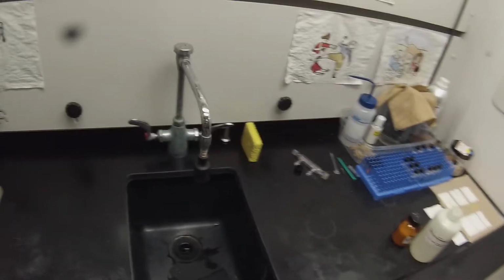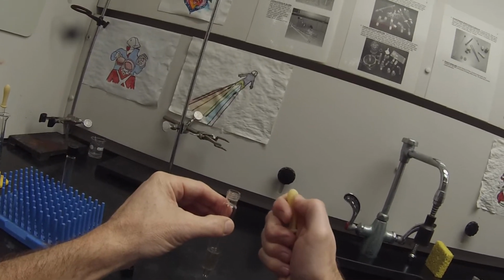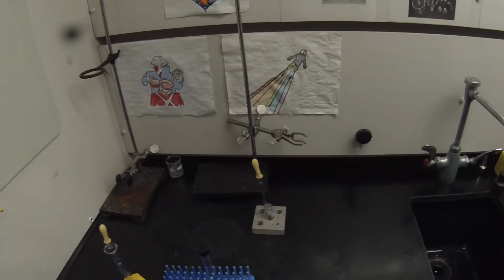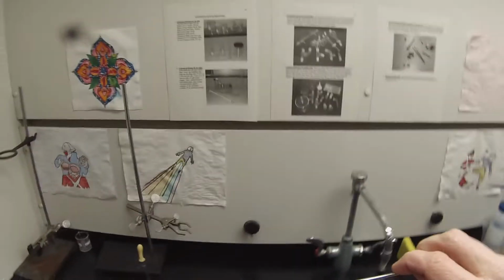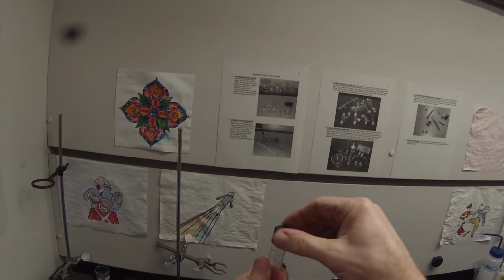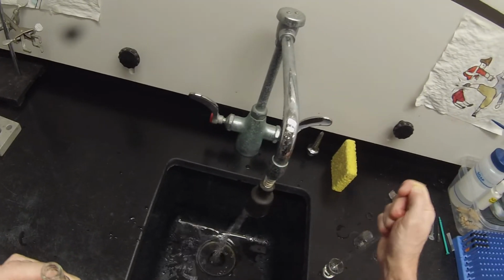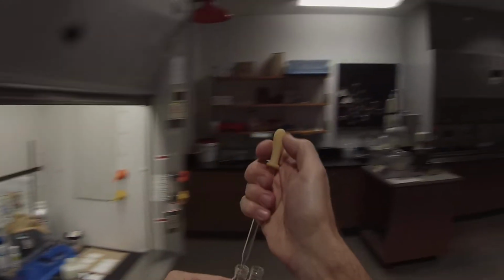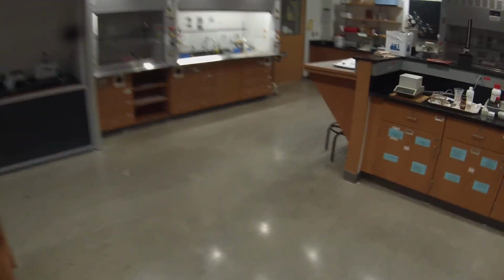Unknown alcohol part IV - extraction continued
This is the last of four videos for the reaction of an unknown alcohol with acetic acid, catalyzed by sulfuric acid, to form the corresponding acetate ester.  This video covers the remainder of the washing procedure and drying with sodium sulfate prior to storage in the freezer..